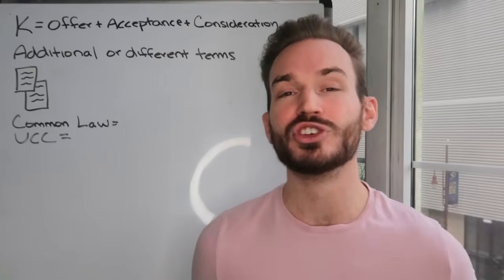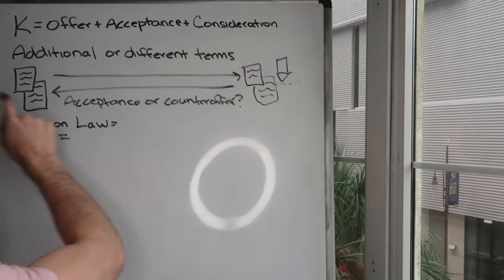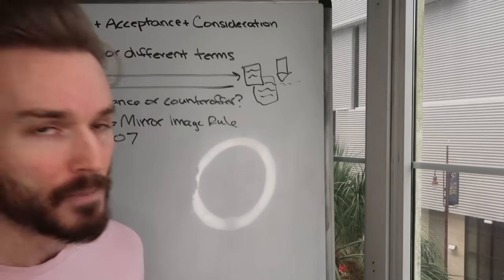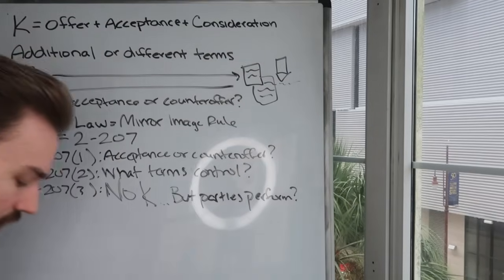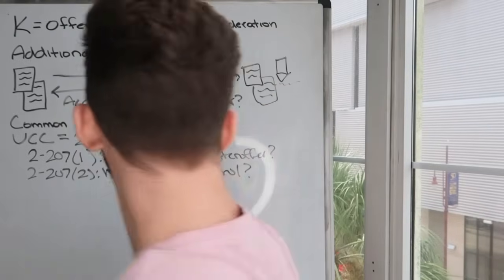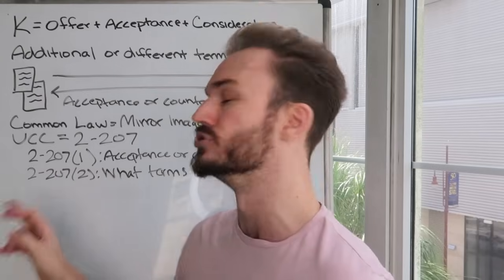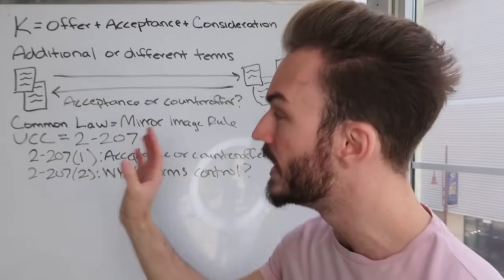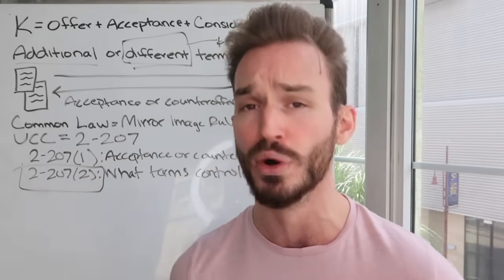How to Analyze UCC 2-207 and The Mirror Image Rule on a Contracts Essay ("Battle of the Forms")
00:00 Understanding the Problem
Introduces the core issue: when an offeree adds new terms to an offer, is it an acceptance or a counteroffer?

02:49 Common Law and the Mirror Image Rule
Explains how the mirror image rule under common law treats any added terms as a counteroffer, not an acceptance.

05:41 Why the UCC Changed the Game
Describes how the UCC softened harsh common law results by allowing minor changes without invalidating acceptance.

06:47 Breaking Down UCC § 2-207
Outlines the structure of UCC § 2-207 and introduces its three key subsections.

11:08 UCC § 2-207(1): Acceptance vs. Counteroffer
Explains how to determine whether a response with added terms still counts as an acceptance under the UCC.

15:26 UCC § 2-207(2): What Terms Control
Covers how to decide whether added terms become part of the contract, especially when both parties are merchants.

19:20 Exceptions That Block New Terms
Lists the three exceptions that prevent added terms from becoming part of the contract even between merchants.

21:04 The Knockout Rule for Different Terms
Highlights how some jurisdictions apply the "knockout rule" instead of UCC § 2-207(2) when terms directly conflict.

22:42 Wrapping Up UCC § 2-207
Summarizes the entire analysis and transitions to the next topic—consideration.